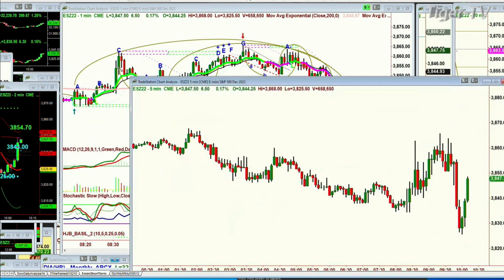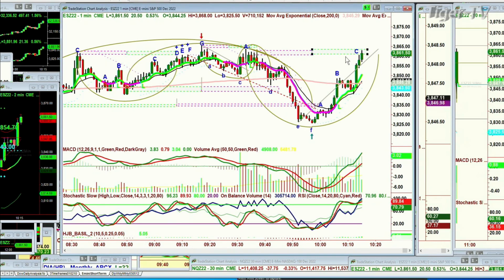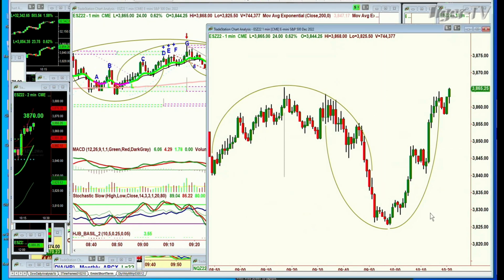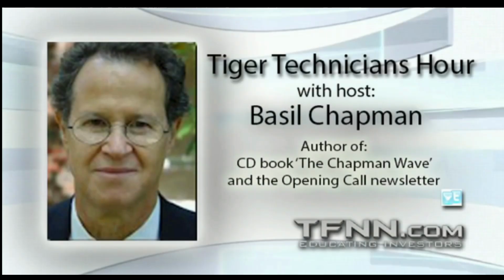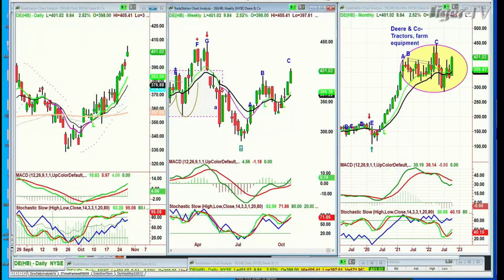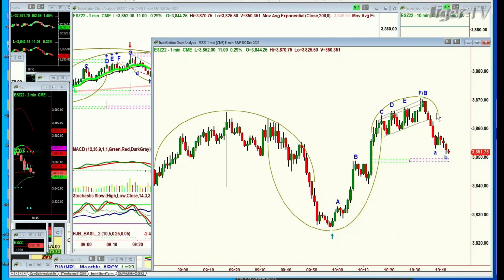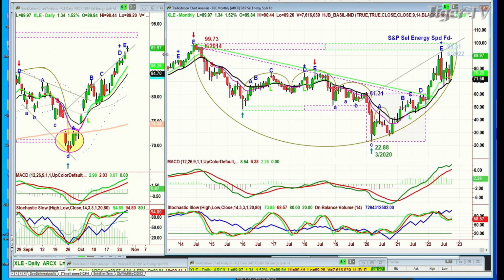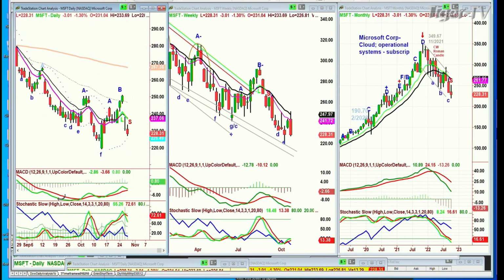September 27th The Tiger Technicians Hour on TFNN - 2022